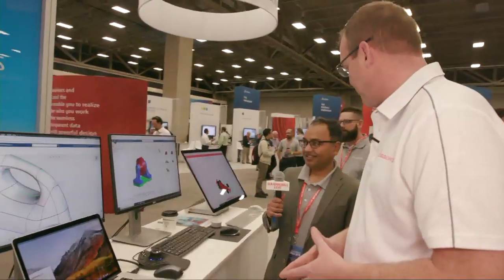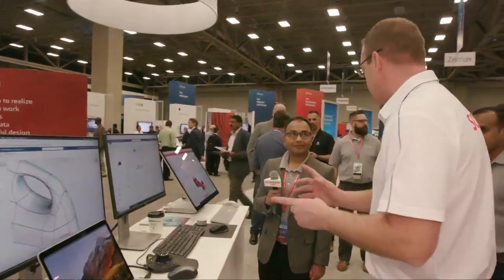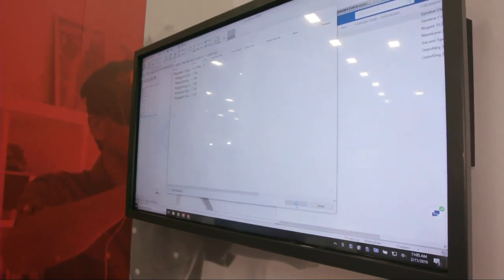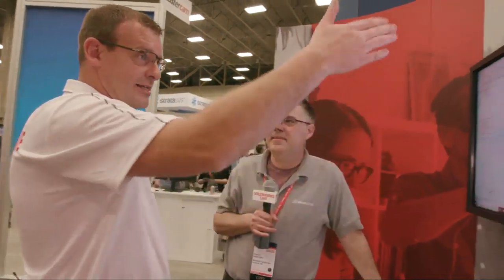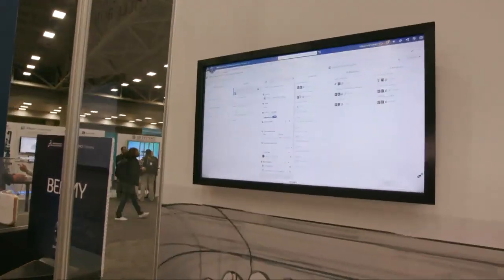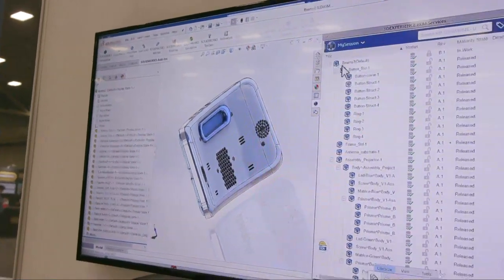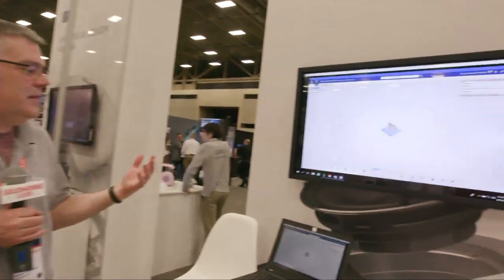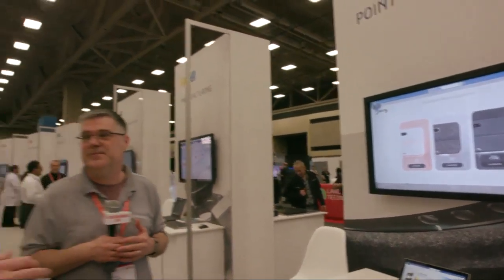From Art to Part on the 3DEXPERIENCE Platform at SOLIDWORKS World 2019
Be part of the experience at SOLIDWORKS World 2019 where we explore the Dassault Systemes 3DEXPERIENCE journey.

You can join us online here, or on our SOLIDWORKS Facebook channel each day as we bring you live content from around the entire event. We’ll be showcasing new technology from our Partner Pavilion, talking to our keynote presenters and passionate customers and so much more.